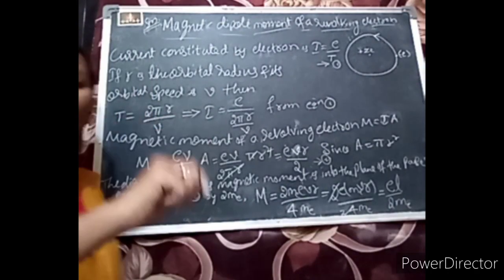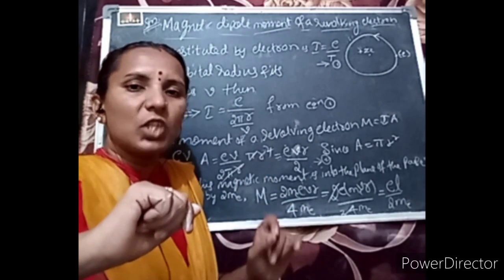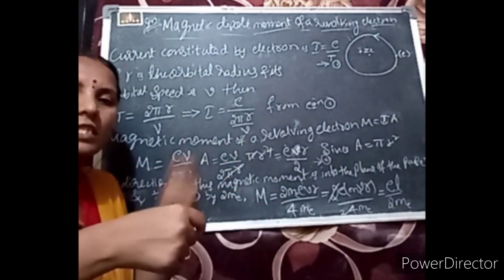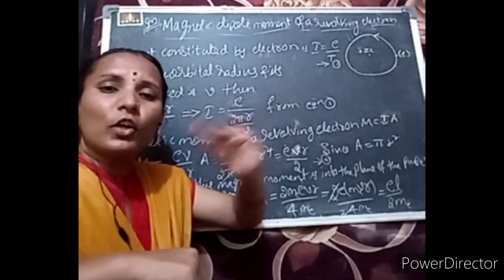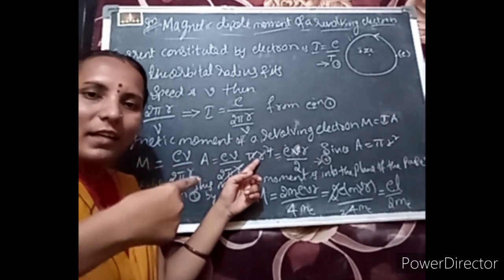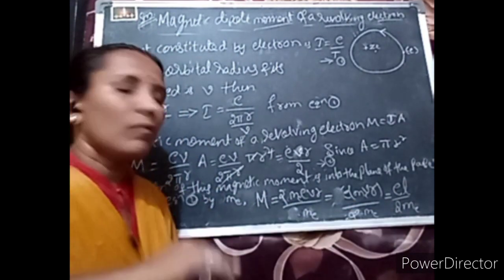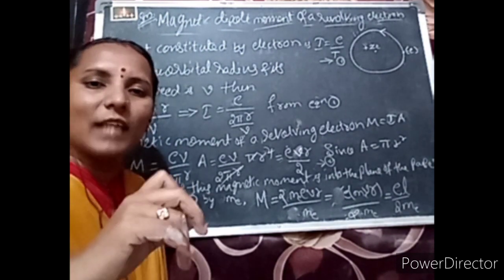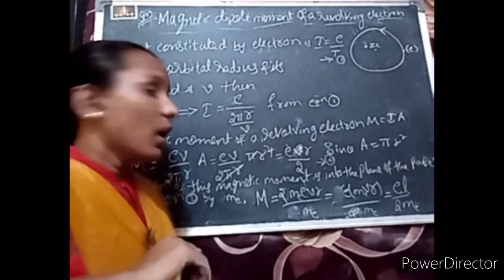Magnetic dipole moment pu2 5th chapter